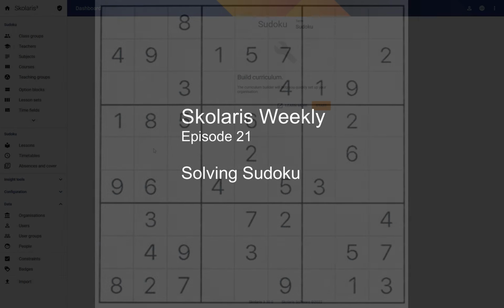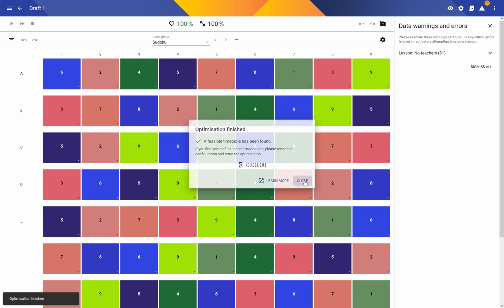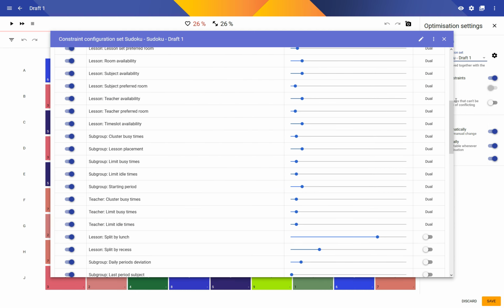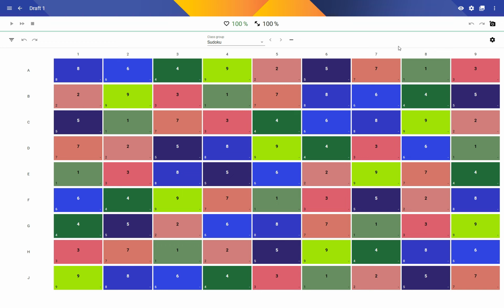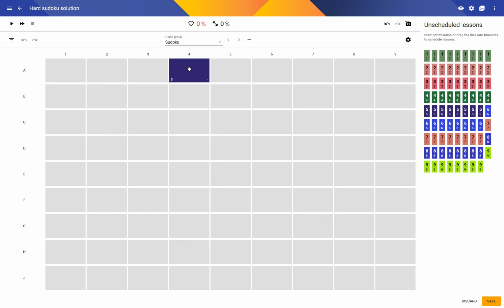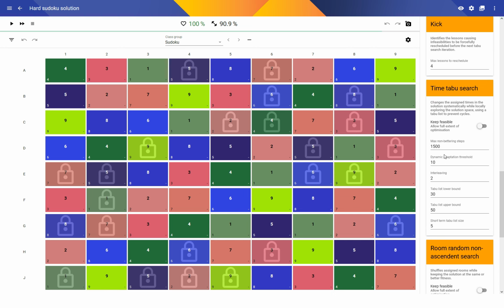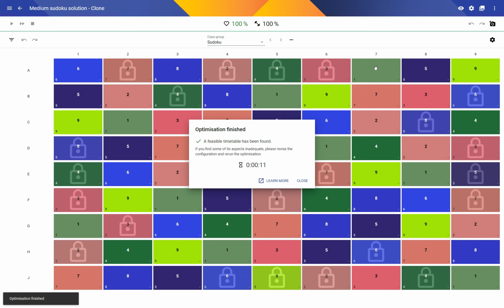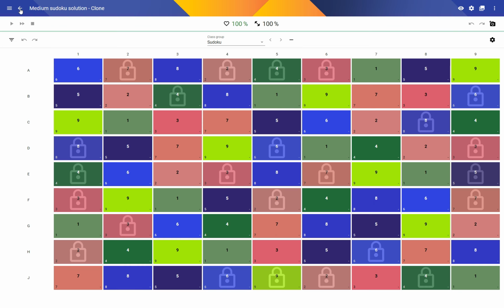Skolaris Weekly - Ep. 21 - Solving Sudoku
Skolaris features a set of constraints that allow it to optimise a large group of NP-complete problems. All one has to do is find a suitable mapping from a generic problem to a timetabling problem.

Sudoku is a puzzle that should be easily mapped to a timetable-like problem and solved by Skolaris. In this episode we're exploring the relationship between Sudoku and timetables.